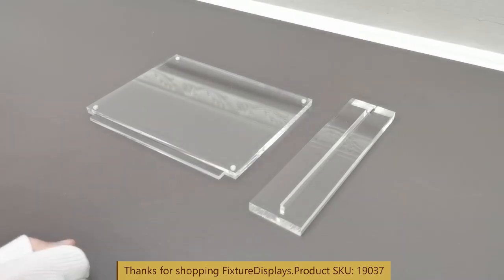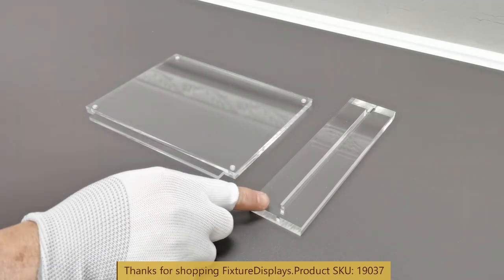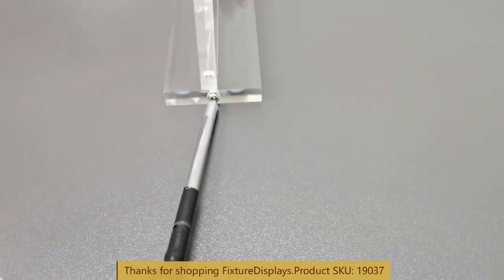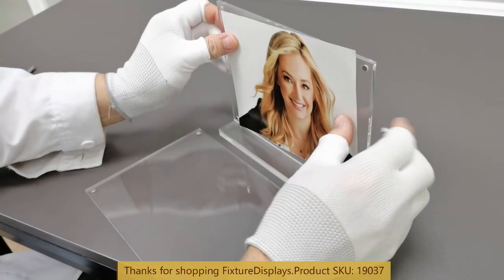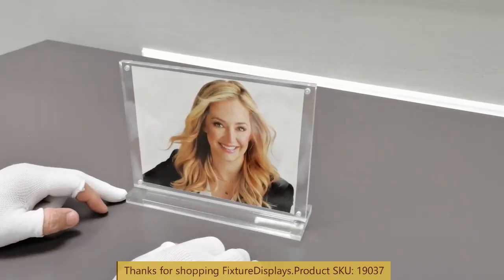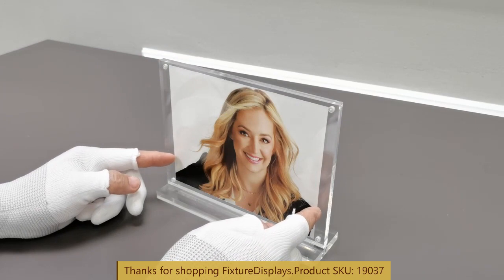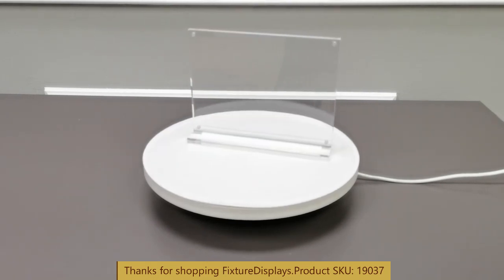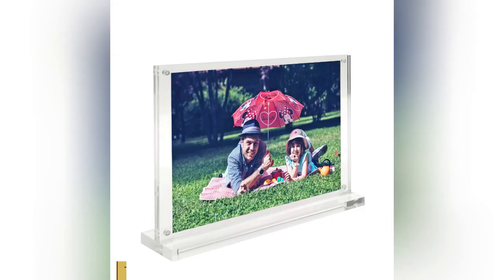19037 7x5 picture frame clear acrylic plexiglass sign holder menu boots fixturedisplays